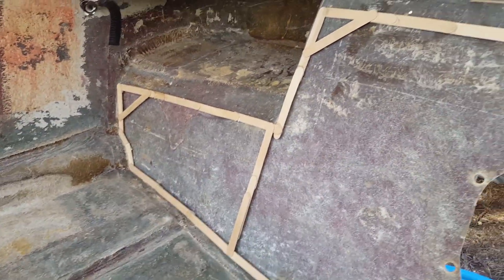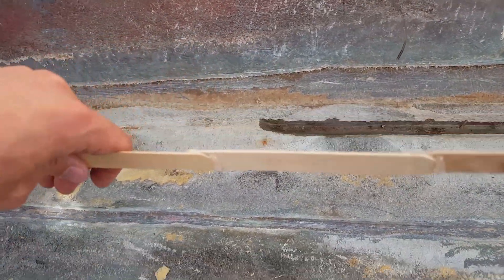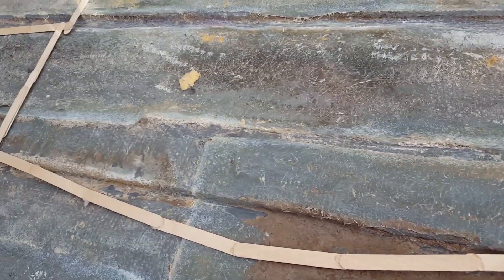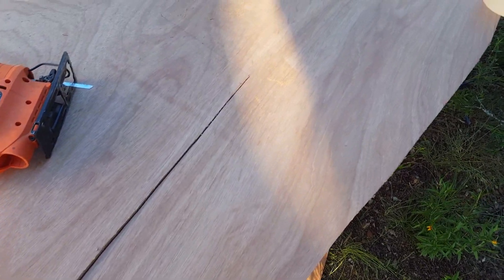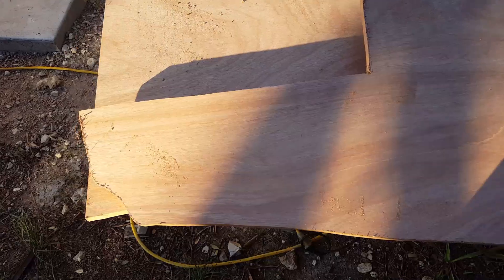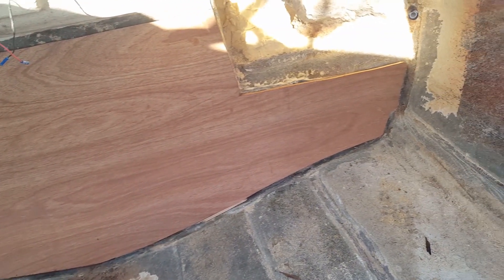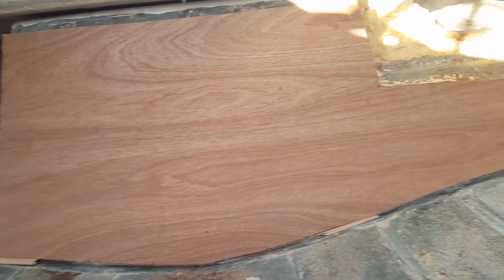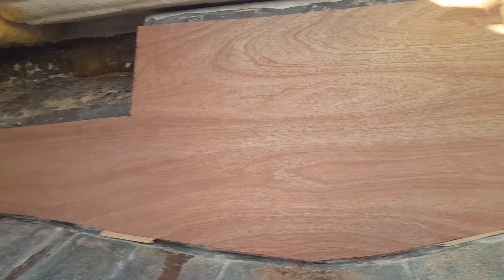Boat Transom and Floor Rebuild - KEVLAR Transom - Marine Plywood - Part 29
As you saw in the title I'm rebuilding this boat with Kevlar. It sounds like a bulletproof idea right? I give you all a preview in this episode. I'm pretty sure you won't find anyone else on YouTube rebuilding a boat with Kevlar.